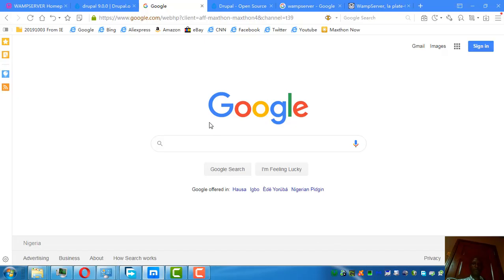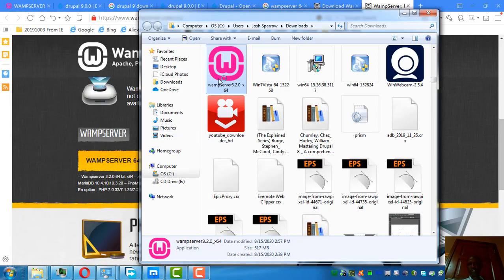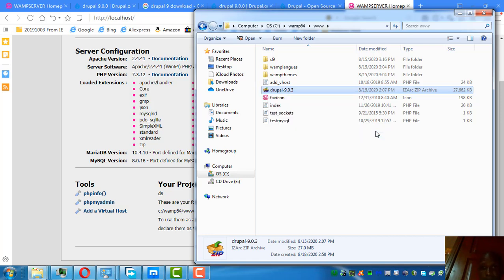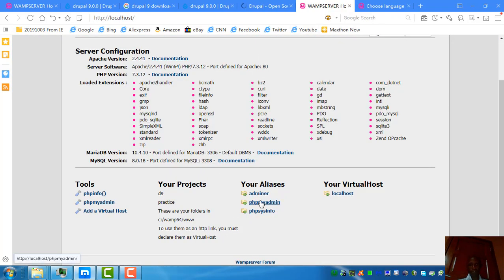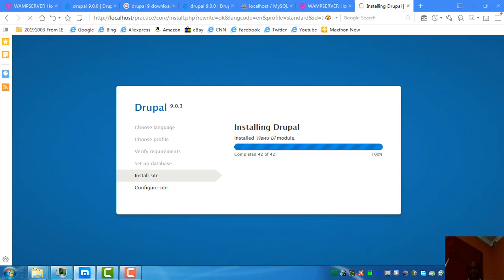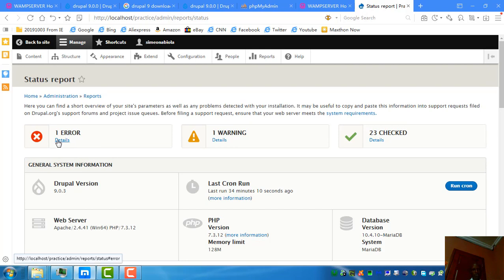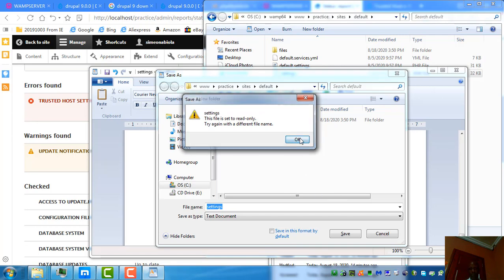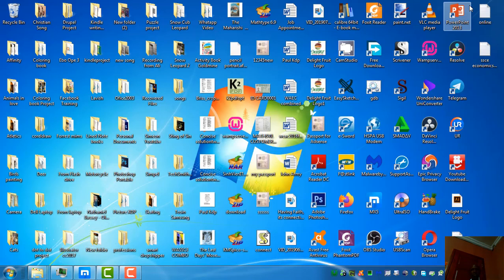Installing Drupal 9 on Windows using wampserver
In this tutorial I will be installing Drupal 9 on  windows (I am using window 7) using the Wampserver. I will show you how to resolve certain errors and warning that Drupal pops up during the installation, like the trusted host patterns.
I hope you find the video helpful in kick starting your journey into Drupal 9